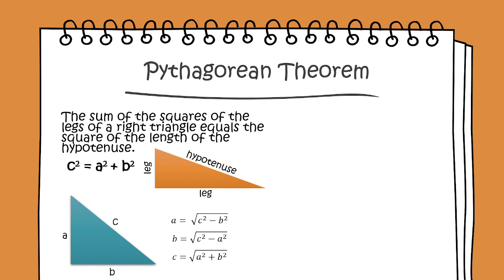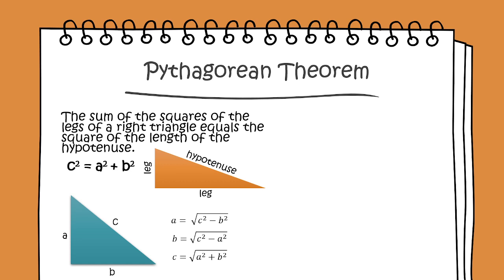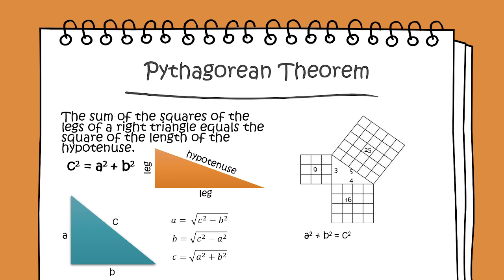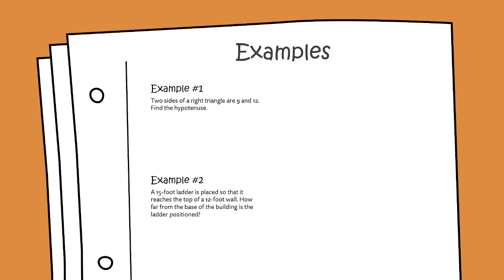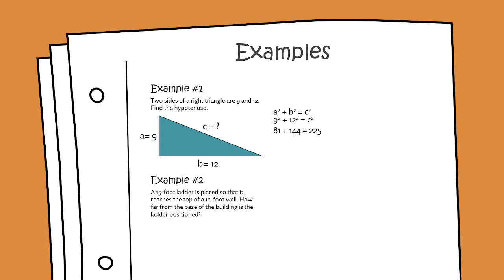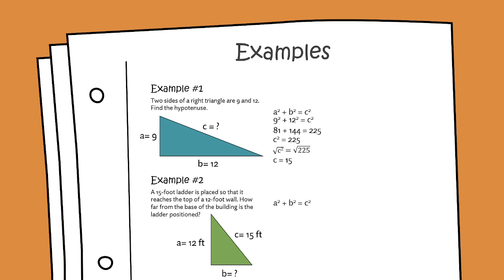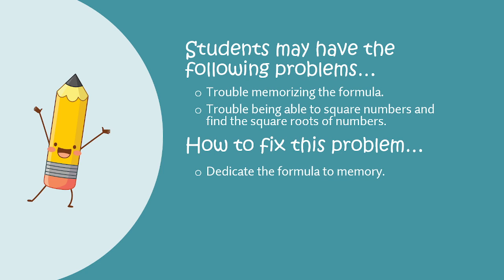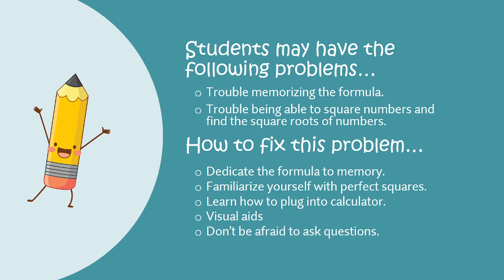Pythagorean Theorem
fundamental of mathematics II final